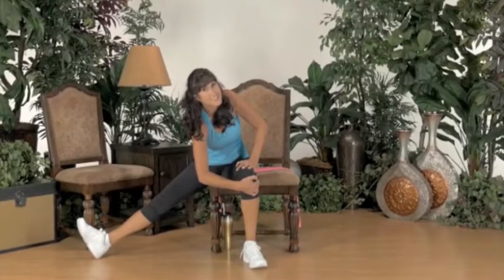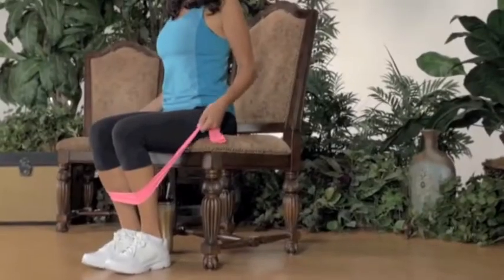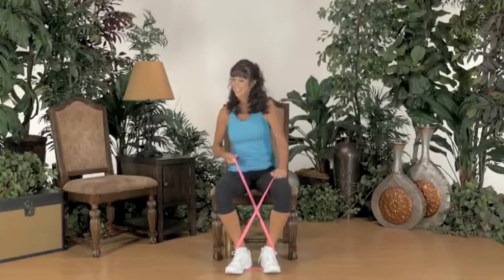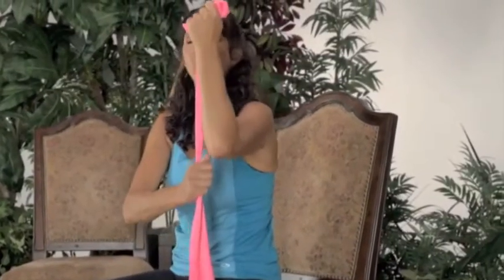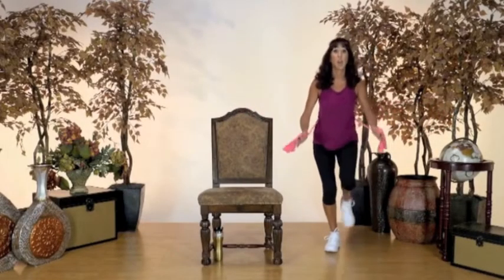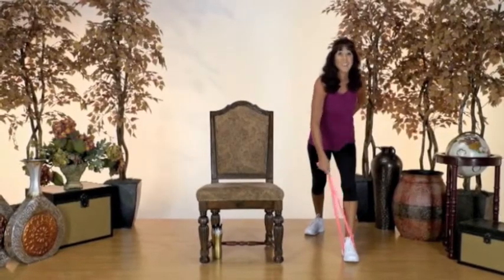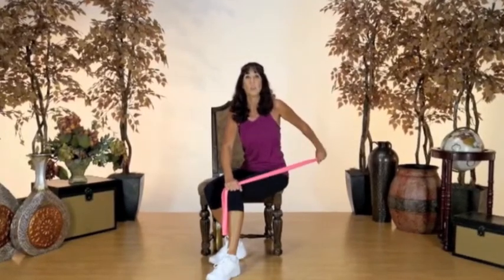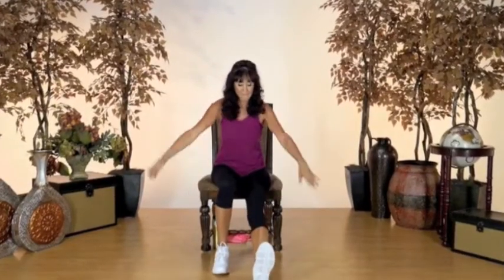Susan Tuttle Chair Band Vol 2